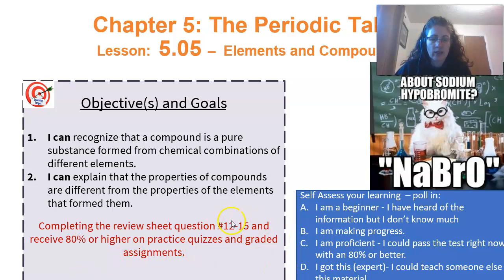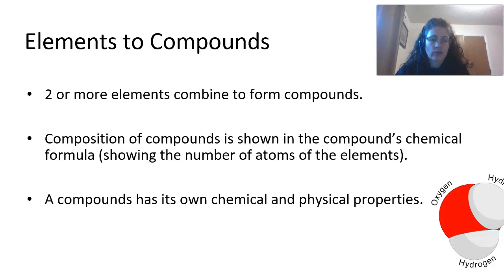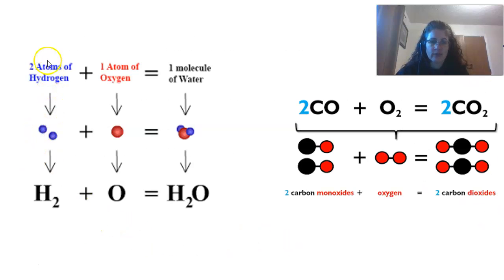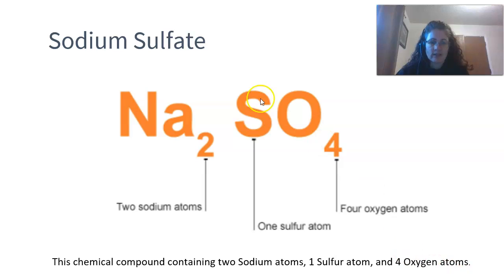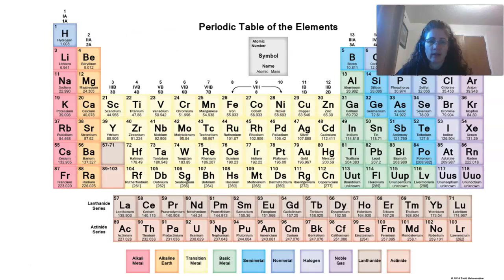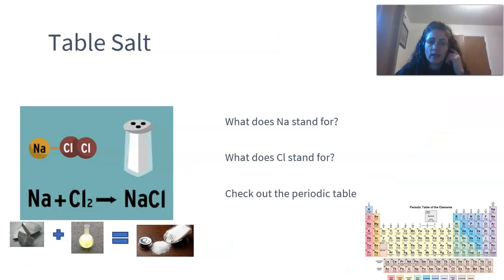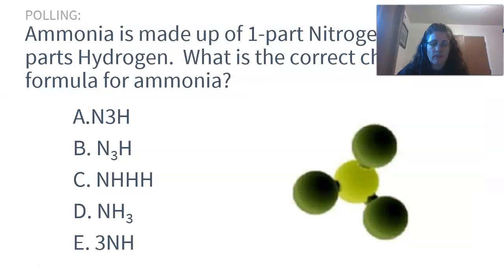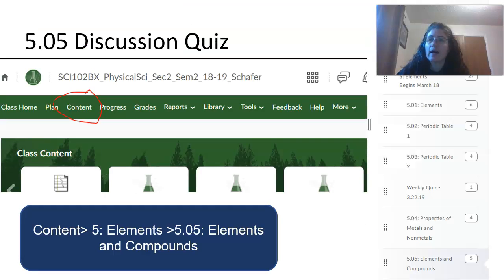PS B 5.05 Recording